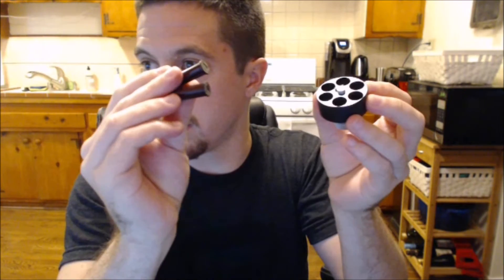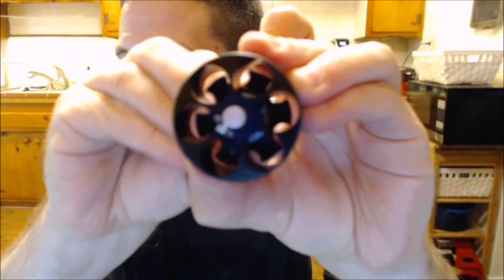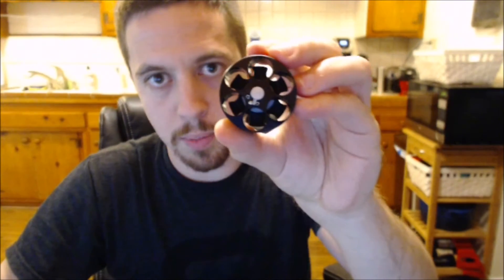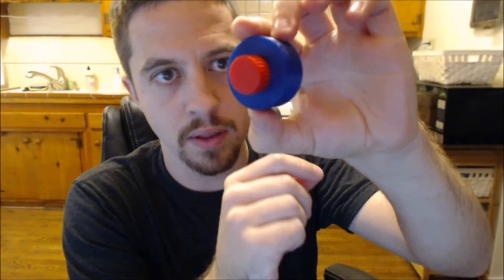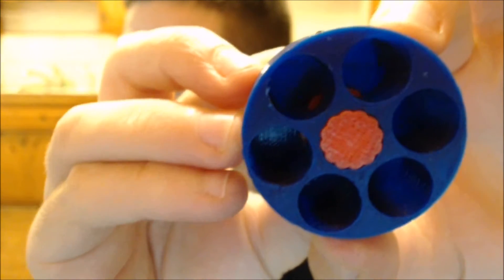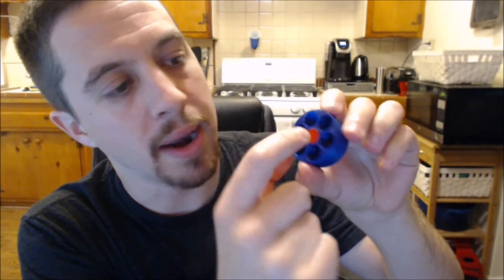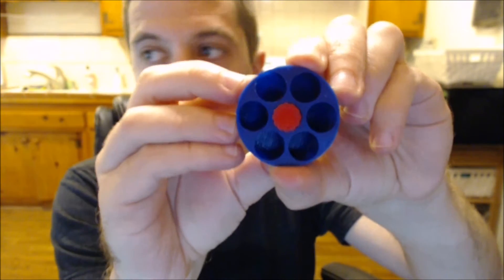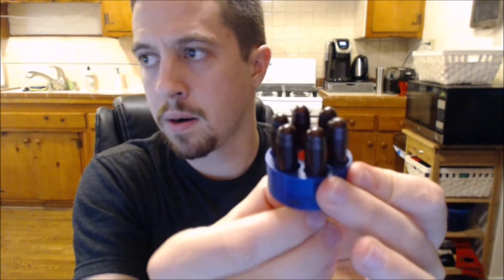3D Printed Speedloader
This is a speedloader I designed to be 3D-printable.  It prints in 4 parts and glues together in 2 steps.

If you'd like to print or know more about this item, take a look at the Thingiverse post